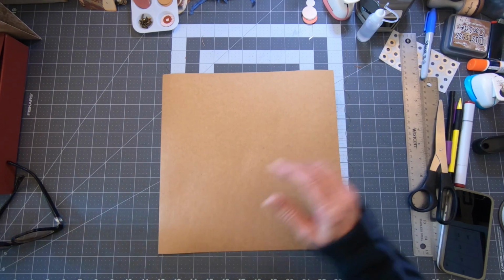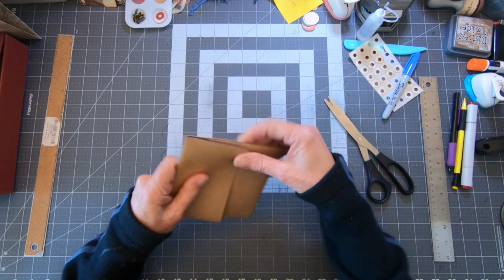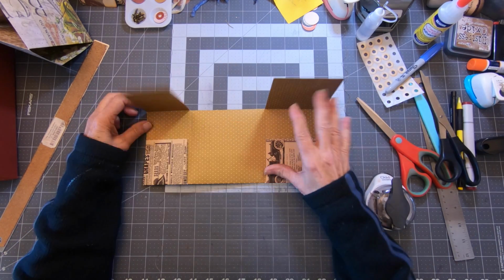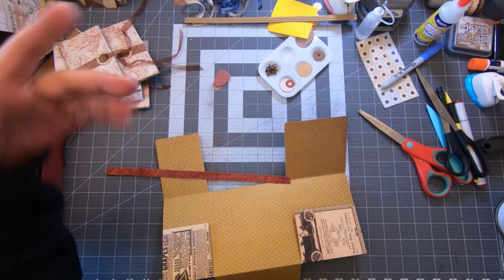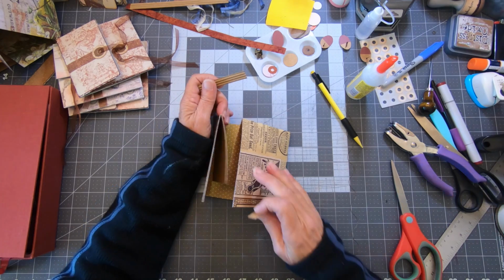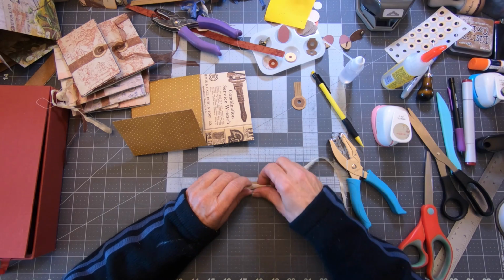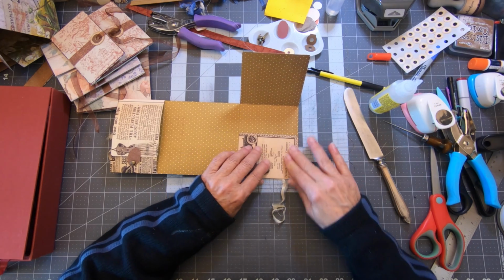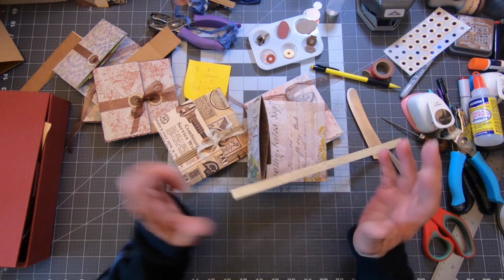The INCREDIBLE Pocket Card! | Make a 3 Pocket Card Using Only ONE 12x12 [Quick & Easy Tutorial]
The INCREDIBLE Pocket Card!

Too many 12x12 cardstock papers?

This is a VERY quick and easy tutorial using only ONE sheet of 12x12 and creating a beautiful 3 pocket card!!

PERFECT FOR:
- Happy Mail
- Special Occasions
- Mothers Day Card
- Greeting Card
- Personalized Gift
- Making use of your papers and scraps!
PRODUCTS USED / MENTIONED IN THIS VIDEO:
3-in-1 Glue
Corner Punch
Brads
Cardstock
Scraps
Strips
Ribbon